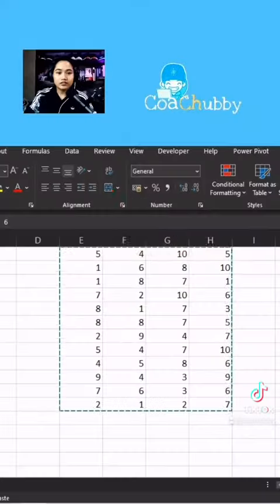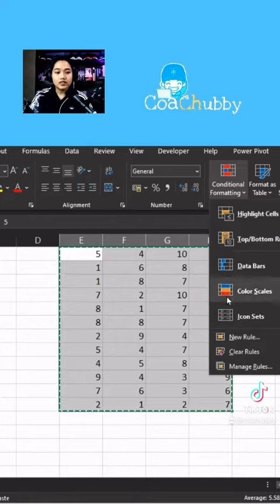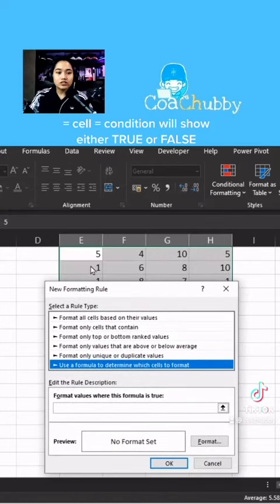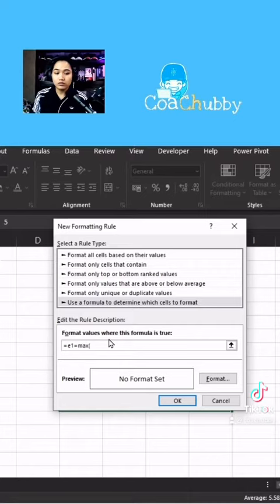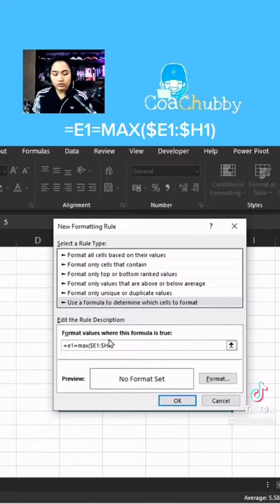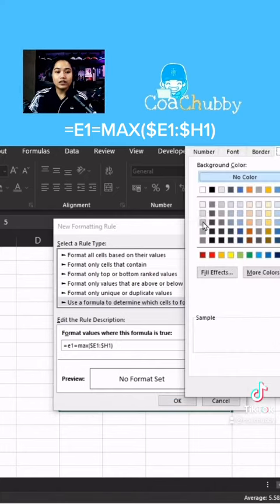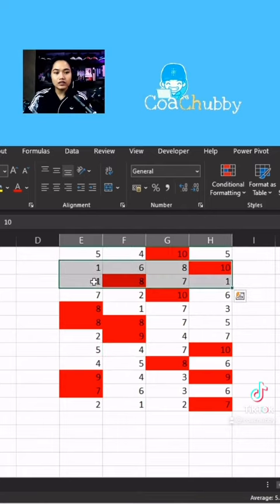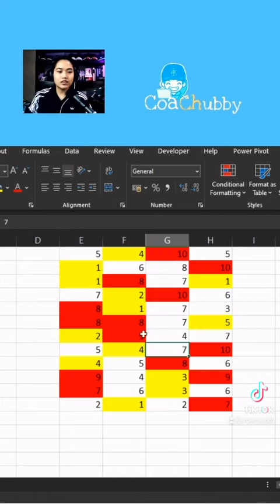Conditional Formatting + Max/Min: Alamin ang highest at lowest number at baguhin ang kulay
In this video, we talk about the MAX and MIN formulas and how to use it when applying conditional formatting per row.

Get 5K worth of Nike, SM, Uniqlo GC when you use this link to apply for a credit card